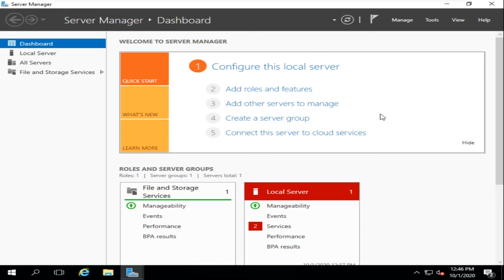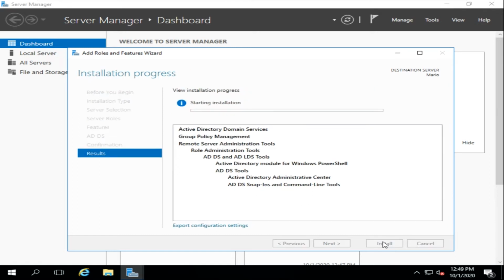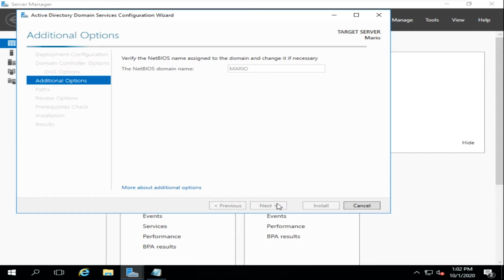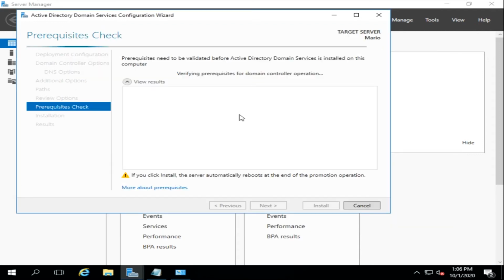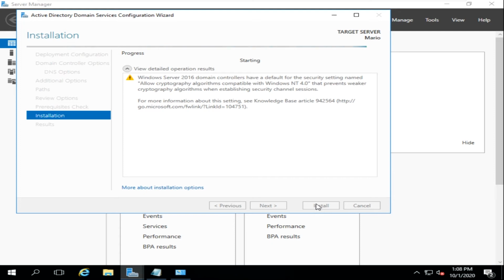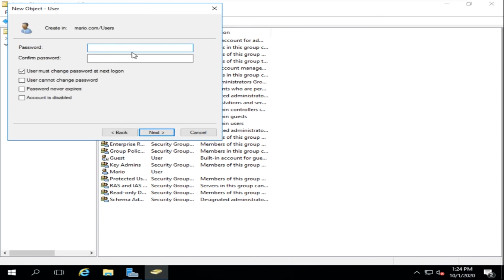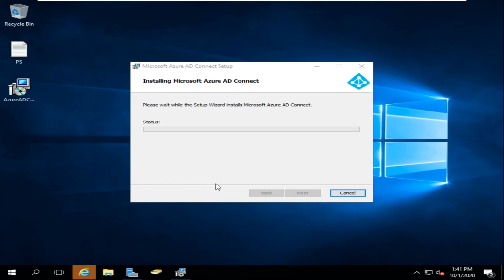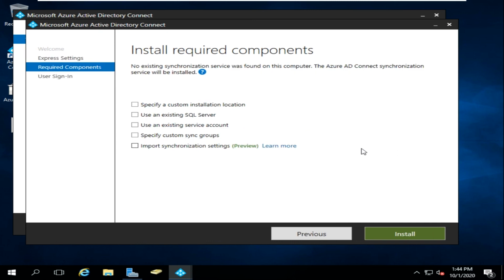Setup AD and install Azure AD Connect Step by Step 2020